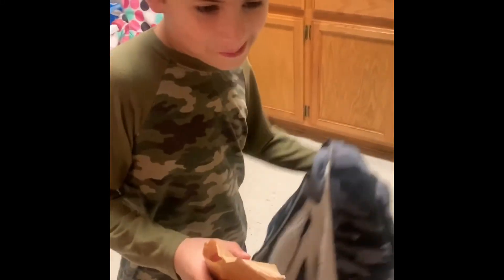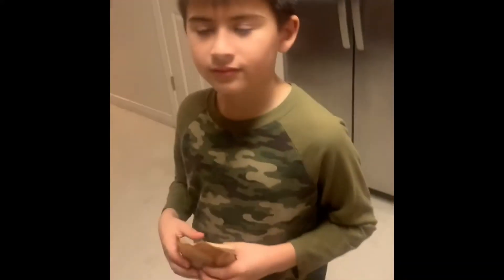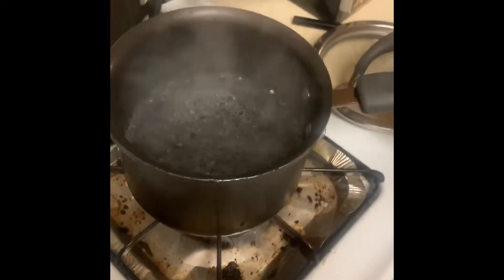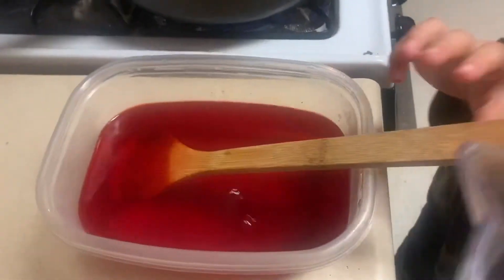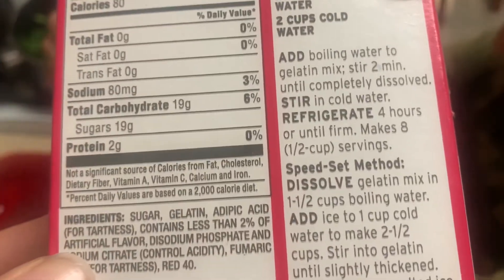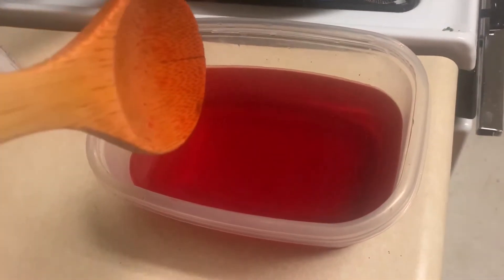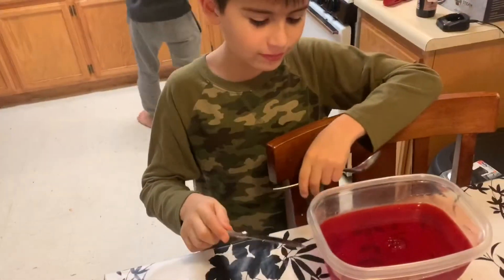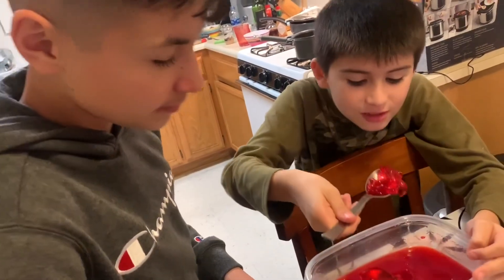Raspberry Jello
My son JJ wanted to get in the kitchen and make a “how-to” video with mama. We made raspberry Jell-O by following the instructions on the box. I feel he may have over measured on the cold water. but hey he’s learnin’!

Cook with your kids :)

Teaching life skills and spending time together, all while making a yummy dessert...can’t beat that :)